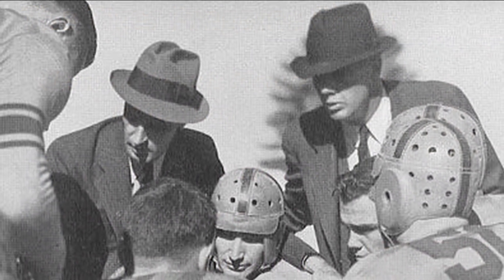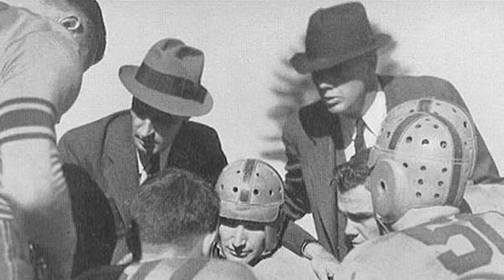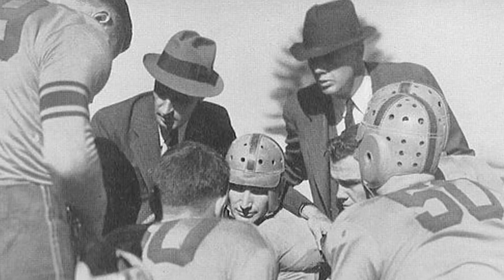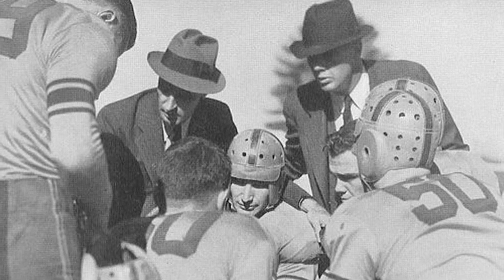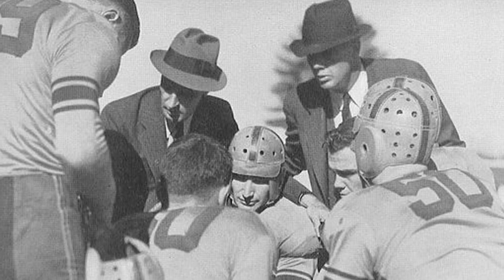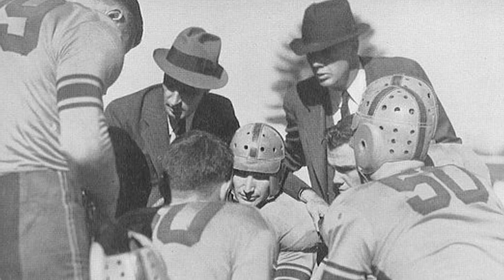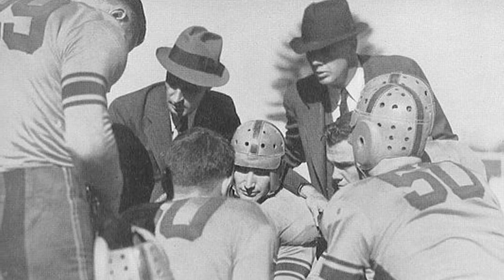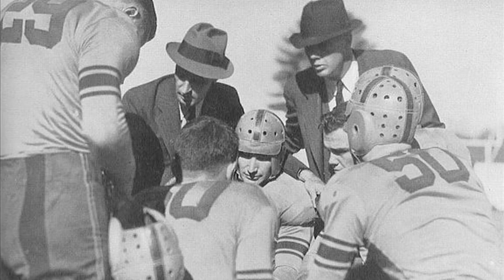September 1st Clemson Historic Picture Of The Day